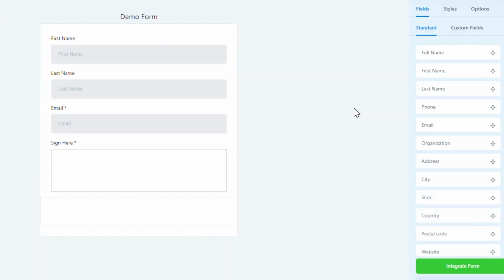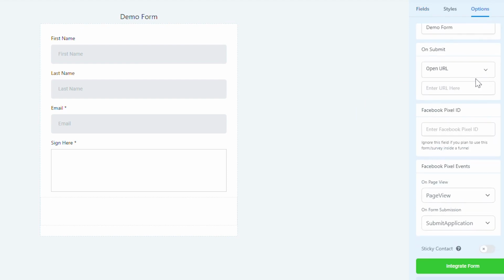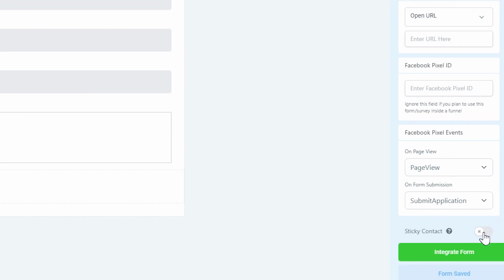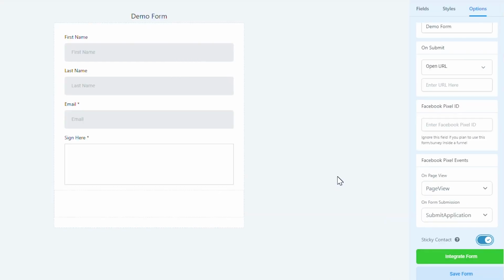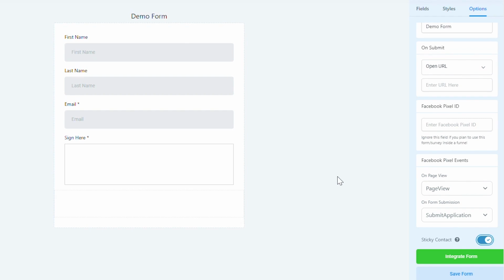How The Sticky Contact Feature Works in Media Shield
◼️ Sticky Contact allows you to save cookie/s from a lead and sync all the information across multiple forms/surveys they had previously entered. This is especially useful if you have an initial opt-in leading to a calendar/appointment page or a 2 Step Order Form.

◾️ Step 1: How to Toggle Sticky Contact On and Off

- Open up an existing form/survey or create a new one.
- Navigate to Options, scroll to the bottom, toggle on/off Sticky Contact

NOTE: If you are filling out a form for a lead (e.g., if you’re texting with them or on the phone with them)  that has sticky contact enabled, ensure that you use incognito mode in your browser. If you do not, every time you open that form/survey (until you clear your cache), the previous lead’s information will populate, and the software will think that the lead is trying to enter the system again.